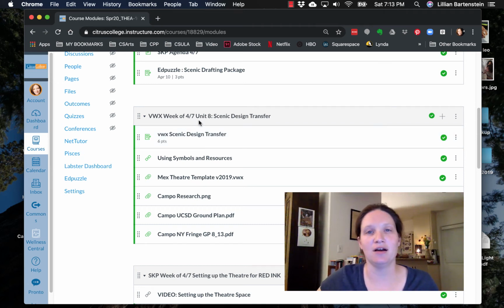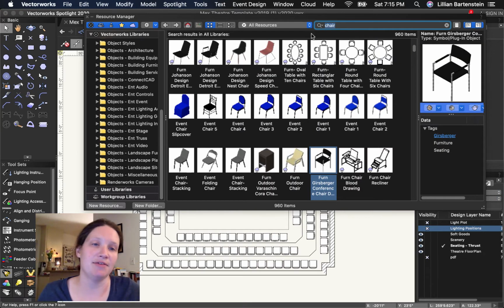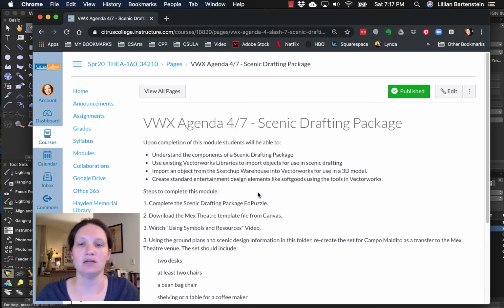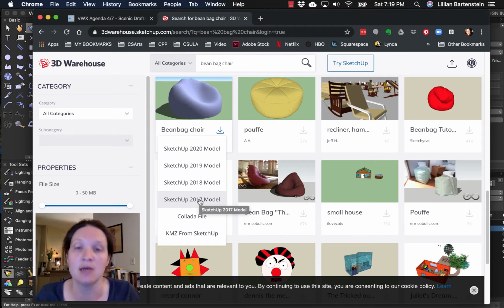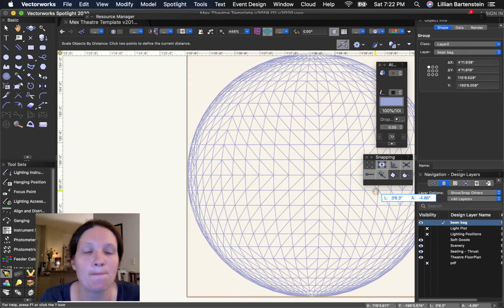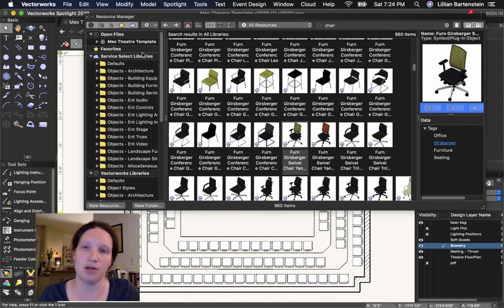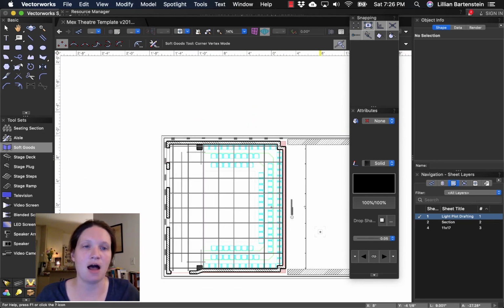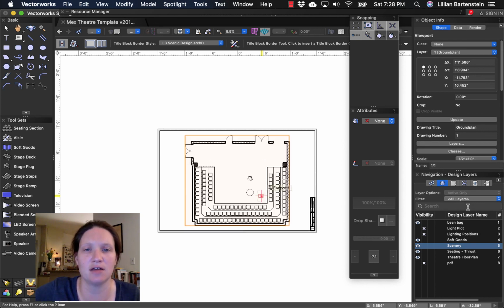CSArts Scenic Drafting Campo Maldito